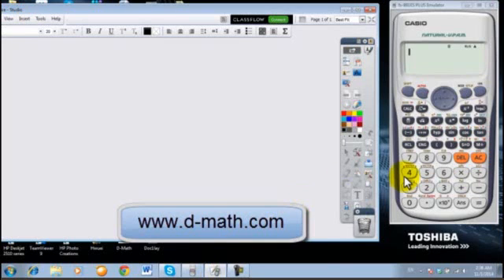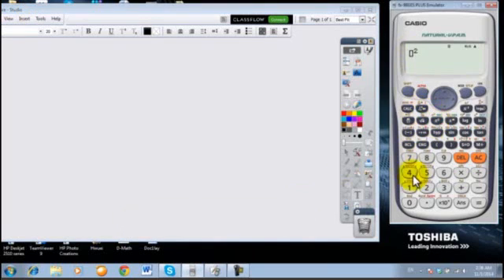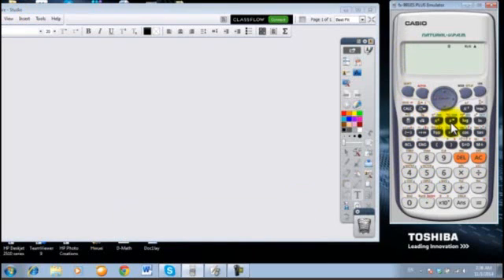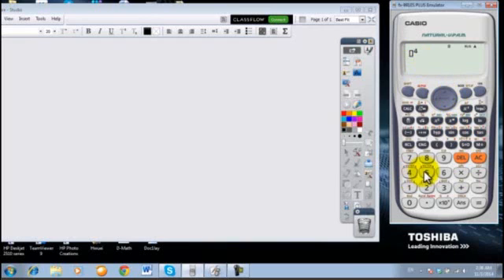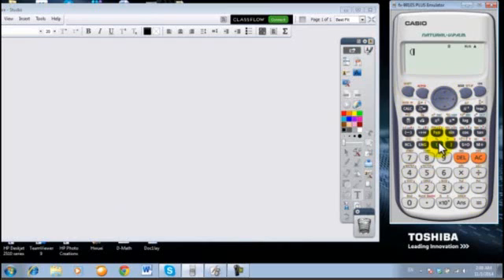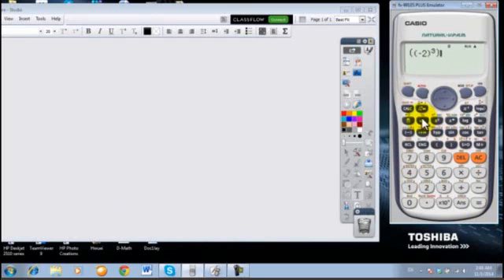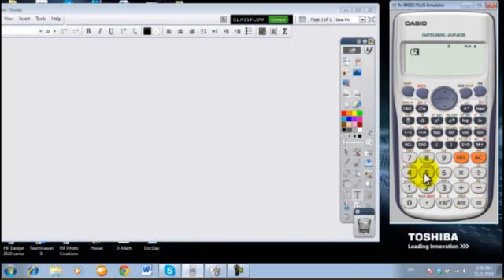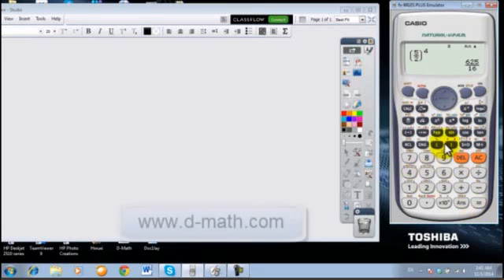Exponents Calculation using Casio Calculator fx 991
This is a sample of my online tutoring.